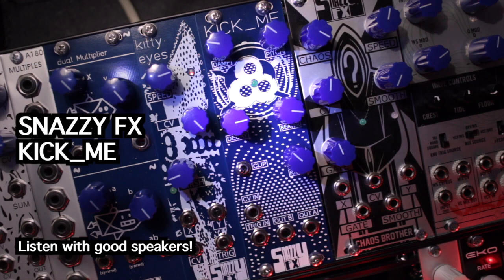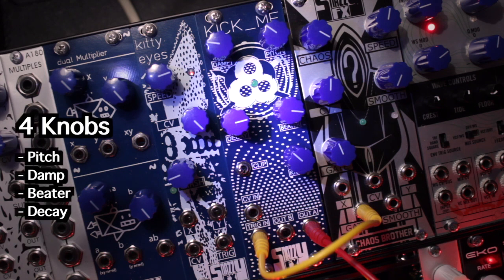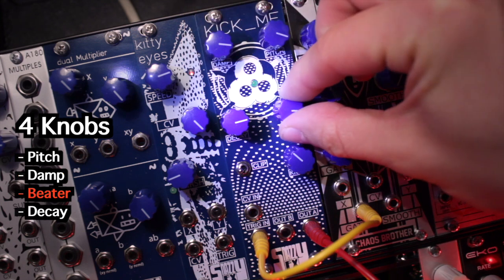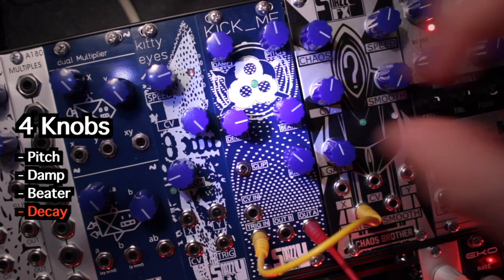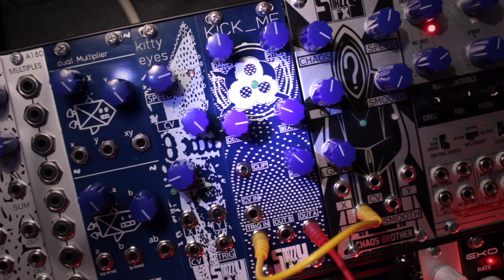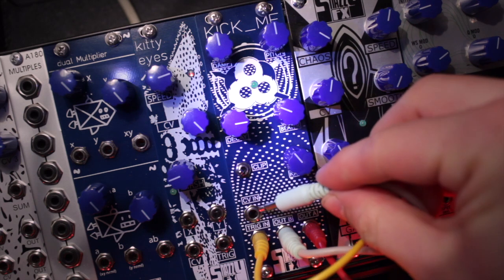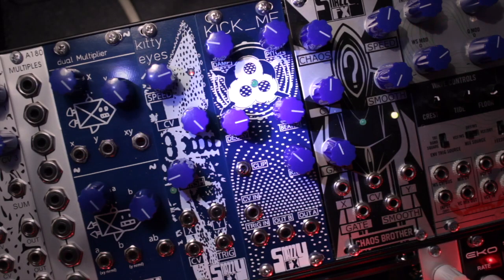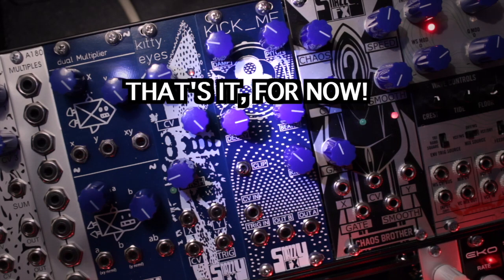SNAZZY FX KICK_ME DEMO (wait for the CLIP switch!)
The KICK_ME Eurroack Modular Synth module provides plenty of deep drum sounds to your Eurorack system, from tame to outright speaker-shattering, while still being useful. The additional sub-bass output is great to mix in more bottom-end and the clip switch ... well ... just wait for it.

Audio gear used:
- Snazzy FX KICK_ME
- Snazzy FX Chaos Brother
- Snazzy FX Dronebank

Questions or comments? Go ahead and post them below!

If you've read this far, post a comment with the word "boom" in it :D